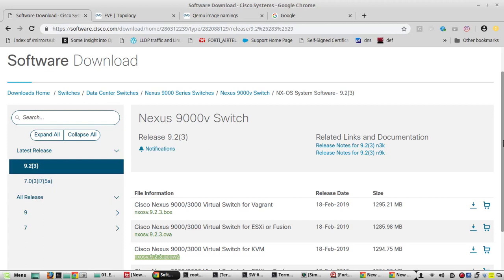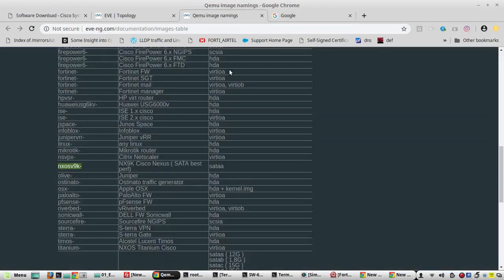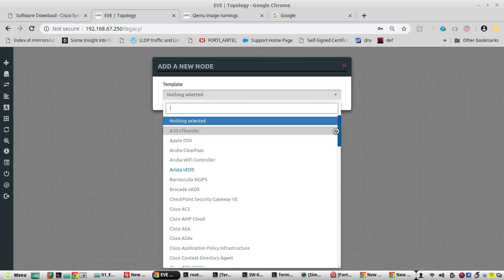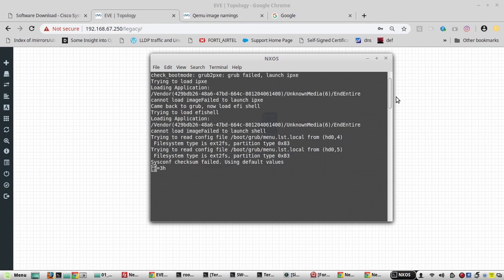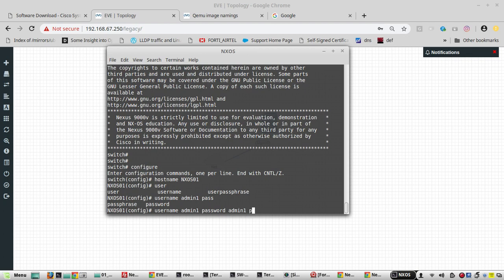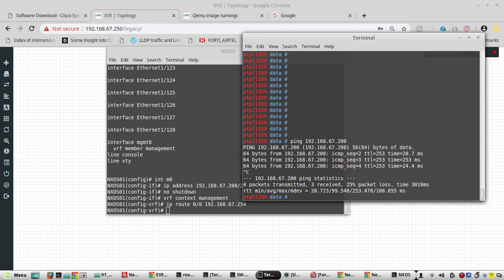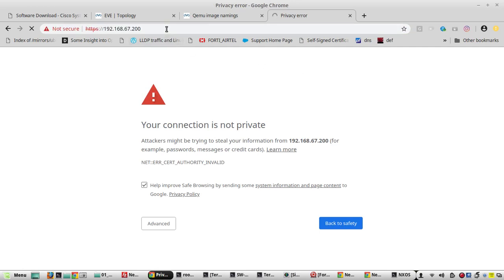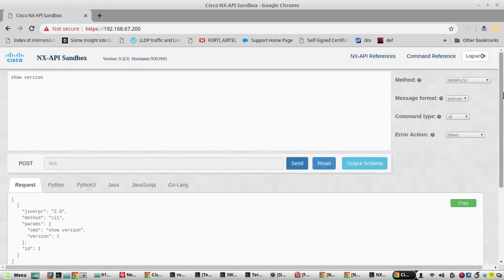Install Cisco Nexus 9k in EVE-NG simulator | initial configuration for API and SSH access|NXOS 9000v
𝗙𝗼𝗿 𝗖𝗼𝗺𝗽𝗹𝗲𝘁𝗲 𝗣𝘆𝘁𝗵𝗼𝗻 𝗙𝗼𝗿 𝗡𝗲𝘁𝘄𝗼𝗿𝗸 𝗘𝗻𝗴𝗶𝗻𝗲𝗲𝗿𝘀 𝗖𝗼𝘂𝗿𝘀𝗲:
This video demonstrates how to download and install Nexus 9000v qcow2 image in EVE-NG environment
Steps includes
Explaination of  how to follow the naming standards of eve-ng for the device installation.
Basic configuration of NXOS for SSH access and API